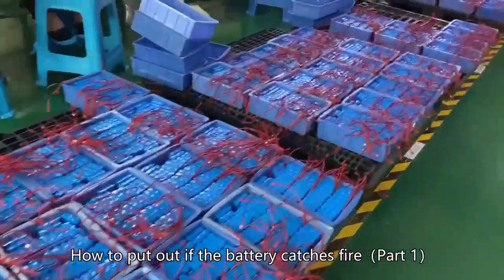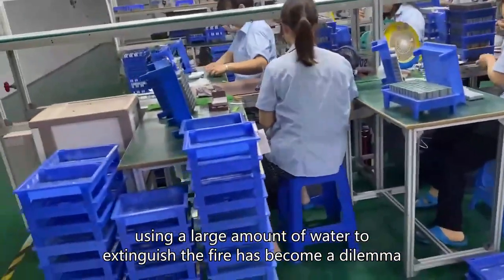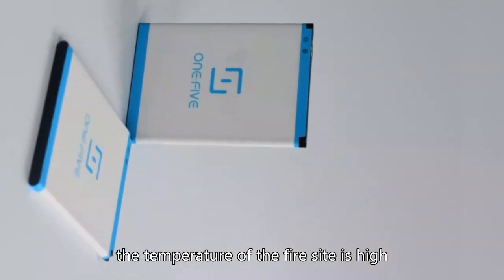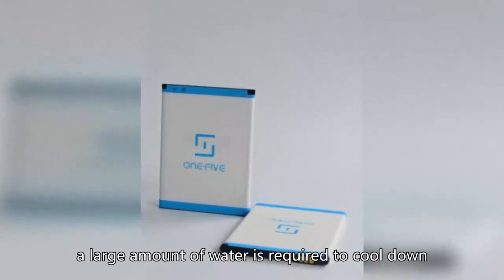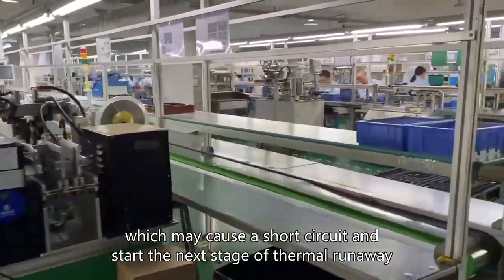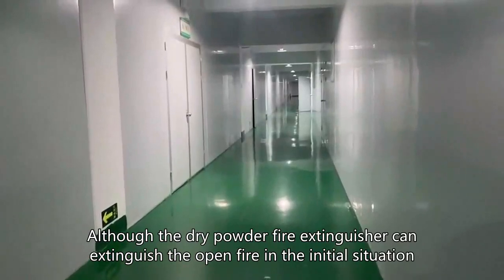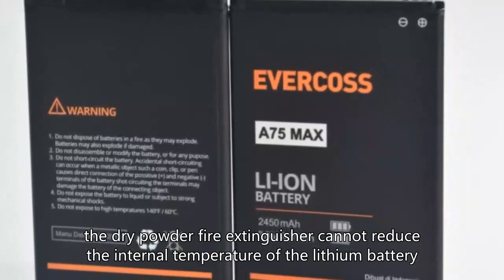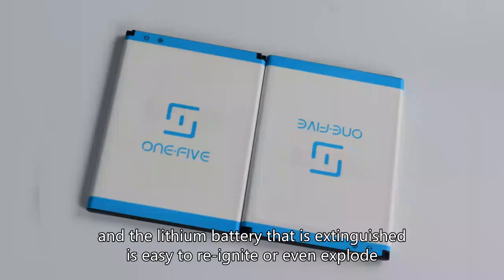How to put out if the battery catches fire？（Part1）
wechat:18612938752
stair lifter battery,
electrical device battery,,battery powered device ,
computer battery,,computer battery life,,,computer battery test,computer battery airplane,computer battery saver,computer battery replacement
electrical tools battery,,this should be done to all electrical and battery operated tools,what is the main advantage of using battery-powered tools instead of electrical ones
handheld device battery,,handheld device battery voltage,handheld battery operated device for playing computer games
POS machine batteries,,
family energy storage,,family energy storage
BMS,,bms
24V,,24v ride on car,24v dc power supply,24v,24v relay,24v,24v battery,24v12ah,24v to 12v converter,24v led strip,24v battery charger,24v,24v lithium battery,24v power supply
60V,,60v50ah,60v 20a mosfet,60v 20ah battery,60v ,60v 30ah lithium battery,60v20ah,60v 40ah lithium battery,60v 10a power supply circuit,60v ldo,60v20a,60v mosfet,60v20ah,60v 100ah battery,60v
21700,,21700 battery,21700 charger,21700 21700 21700 capacity,21700 cells,21700 ,21700 vs 18650 ptt,21700,21700,21700 ,21700 vs 18650,21700 ,21700,21700 battery
battery cells,,battery cells and systems expo,battery cells in series vs parallel,battery cells and systems,battery cells and syste